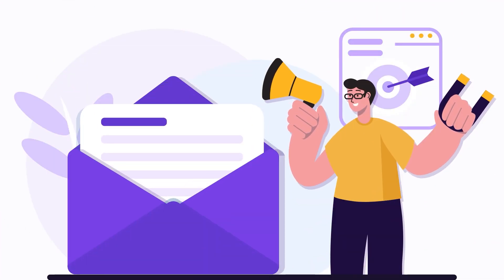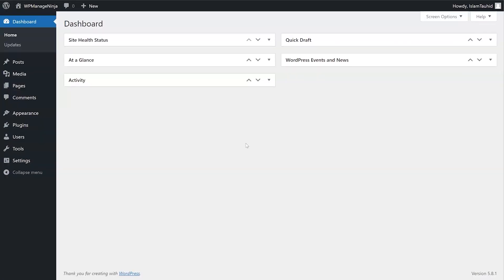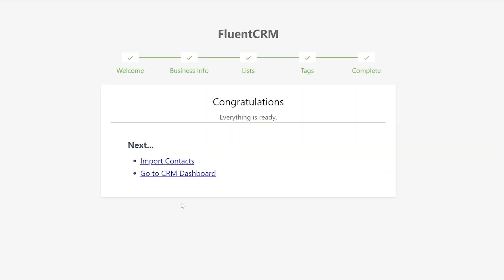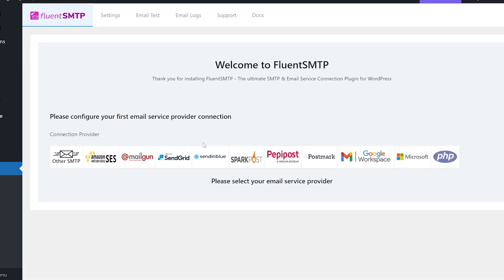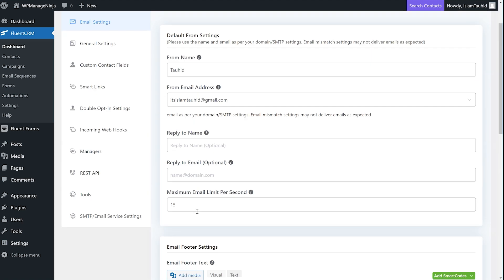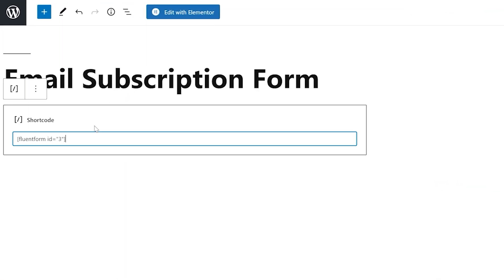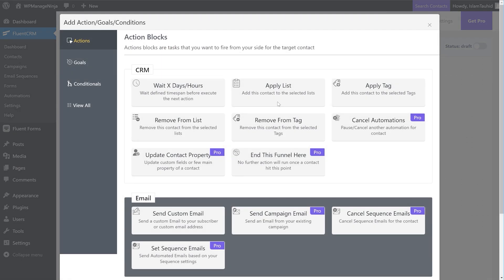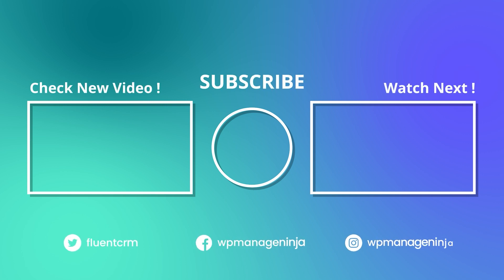Add Email Subscription to WordPress and Start Email Marketing The Fluent Way!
Want to capture leads to grow your business? But not sure how to add an email subscription to WordPress?

No worries! We’ve come up with a Fluent way of setting up an entire email subscription mechanism to your WordPress site!

By the end of this video, you’ll not only add email subscriptions to your WordPress site but also set up an automated welcome email for your new email subscribers!

This process requires three plugins:

1. FluentCRM: The primary email marketing tool
2. Fluent Forms: To create an email subscription form
3. FluentSMTP: To connect WordPress with third-party email services

All are free to get started. So you don’t have to pay a dime on email marketing.

Use the timestamps to easily navigate:
- Intro 0:00
- Required tools 0:18
- Basic installation and set up 00:35
- Email service configuration 01:18
- Creating email subscription form 02:30
- Setting up a welcome email 03:08

FluentCRM, FluentForms, and FluentSMTP are three outstanding WordPress plugins that form the Fluent email marketing trio. These plugins are made to capture email leads by creating email subscription forms, configuring email services so WordPress emails don’t get a lot, and setting up high converting email marketing funnels to take your business to the next level.

To start your journey with email marketing the Fluent way:

1. Simply start by installing FluentCRM from the WordPress repository
2. Then, set up the plugin by giving necessary information and permission.
3. Configure an email service by using FluentSMTP(you can use any email service!)
4. Create an email subscription form using Fluent Forms.
5. Finally, set up an automation to welcome your new subscribers!

For a detailed guide on setting up email subscription on WordPress, check out our article